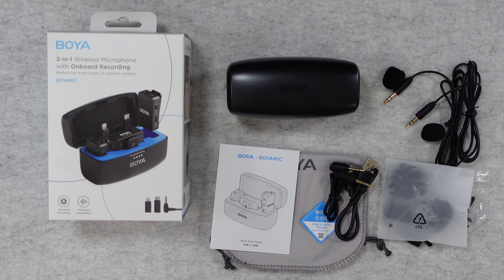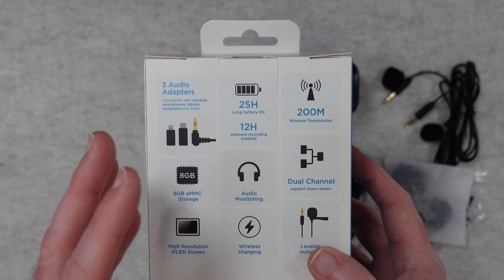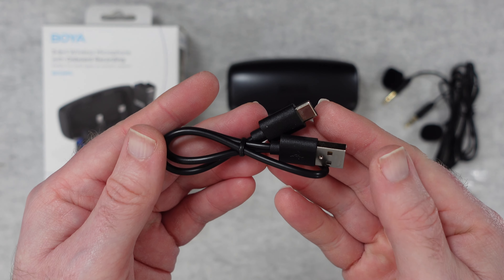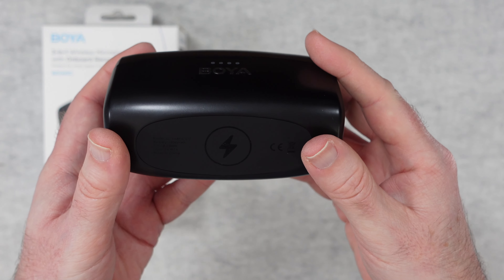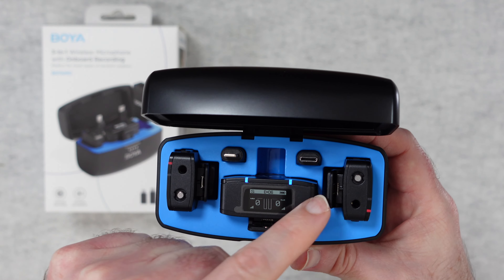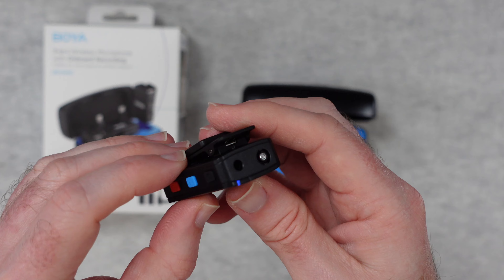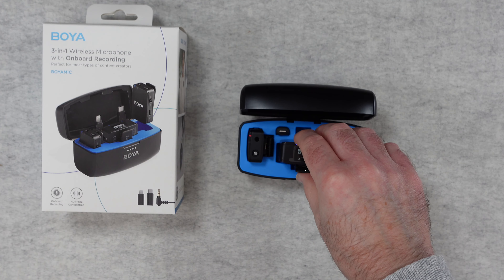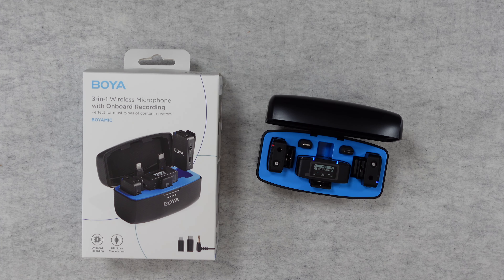BOYA BOYAMIC 3-in-1 Wireless Microphone with Onboard Recording Review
BOYA's BOYAMIC stands out as a comprehensive solution, offering 3-in-1 device compatibility, 8GB onboard recording for extended sessions, and studio-quality sound with precision details. It is an ideal choice for creators seeking peak performance in various audio endeavours such as interviews, podcasts, or cinematic sequences.